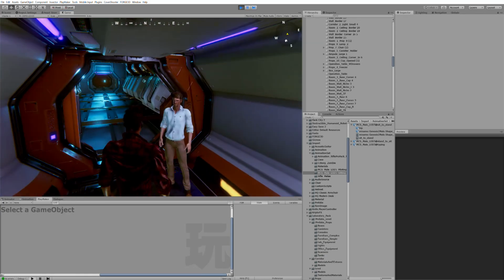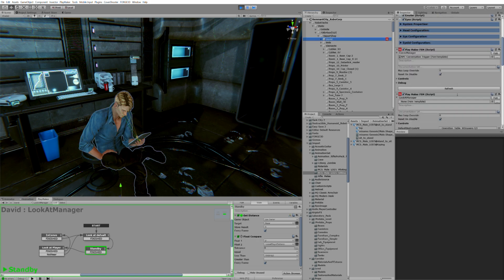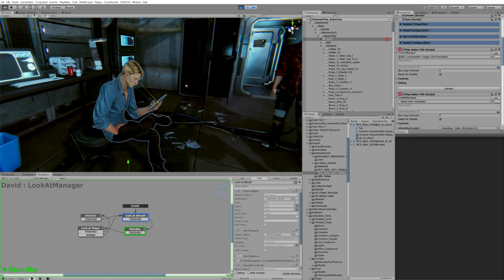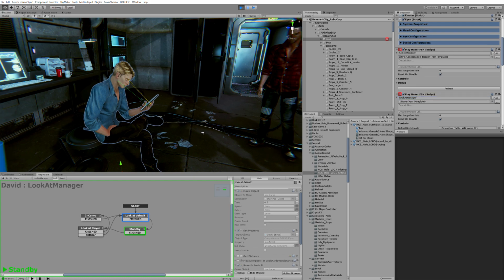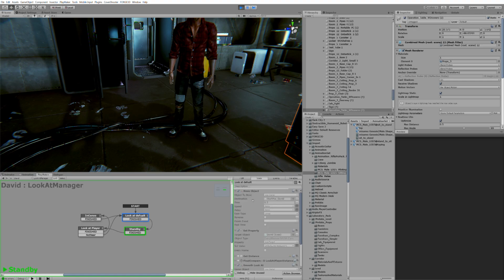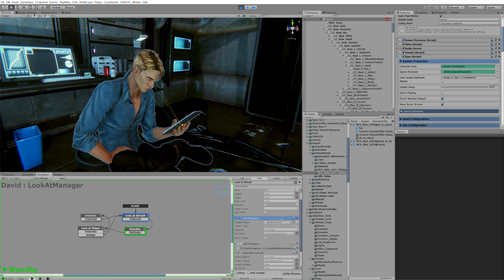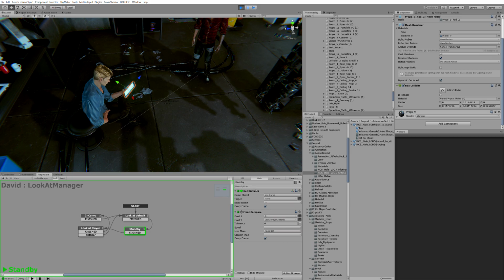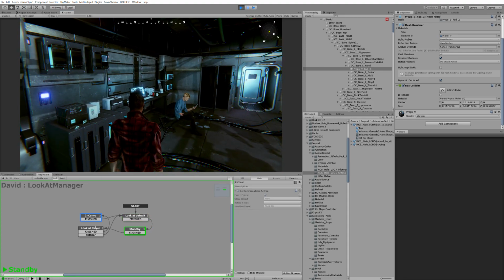Tutorial Video: NPC Look at Using PlayMaker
Please give your feedback! If enough people think that I actually am decent at explaining, I would make more of these videos.